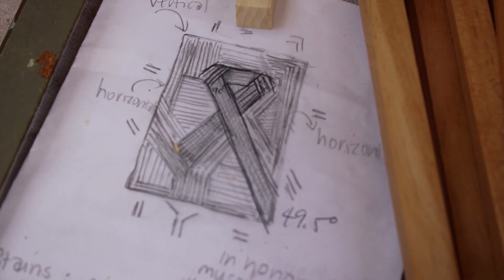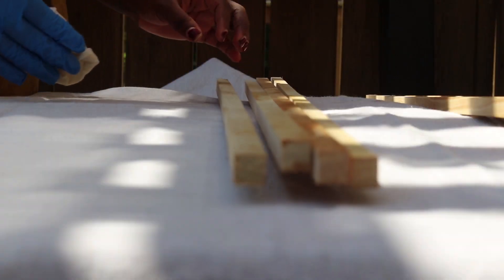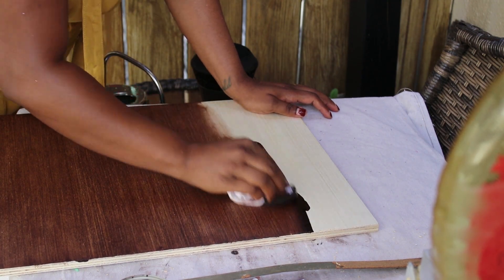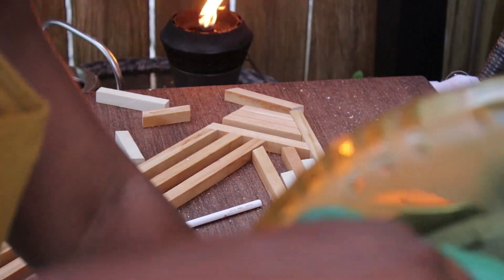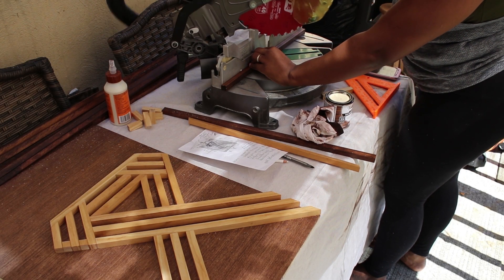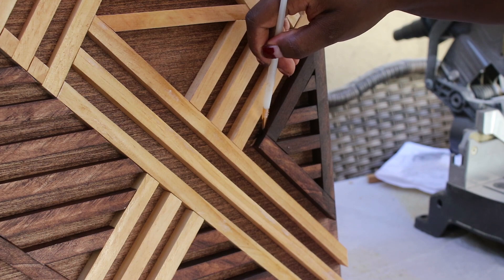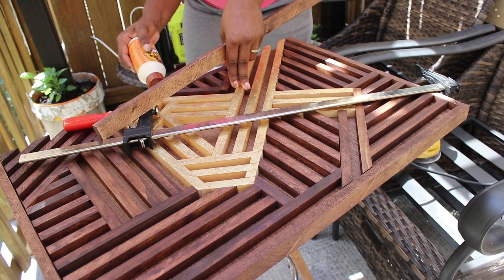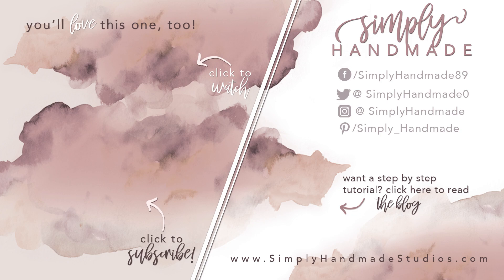DIY Geometric Wood Wall Art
September is Childhood Cancer Awareness Month! This geometric wall art is special to me since it hits close to home. I collaborated with Jesse from A Subtle Revelry to create this piece. Be sure to check out her post linked

xoxo,
Kell

🎗  CHECK OUT THE BLOG POST HERE: COMING SOON

🎥 MY GEAR*
MY NEW CAMERA
MY OLD CAMERA (used for any second angle shots)

💕  If you recreate any of my DIYs, PLEASE share them with me! I LOVE seeing your beautiful works of art. Tag me on on Instagram (@simplyhandmade) so I can see & share your work!

XOXO,
Kell 💕